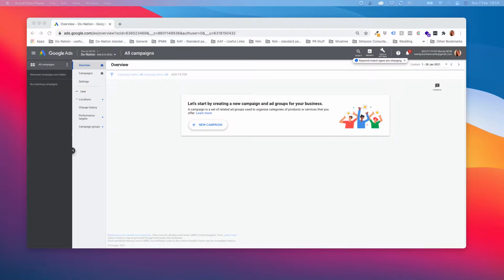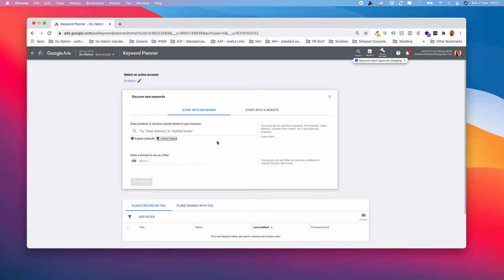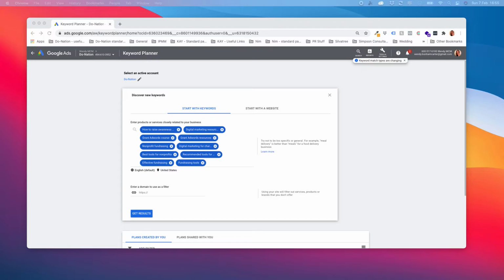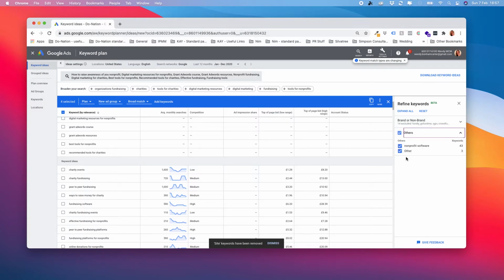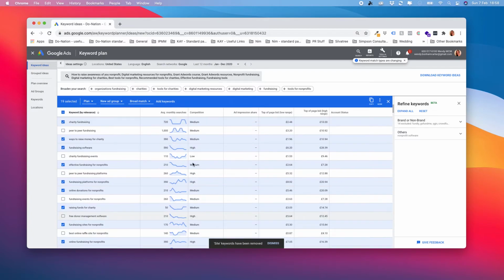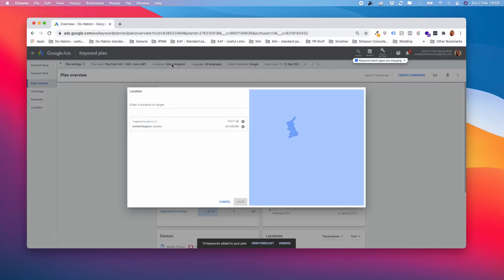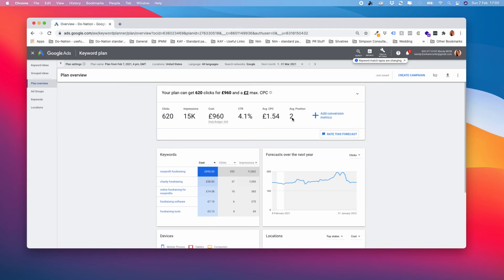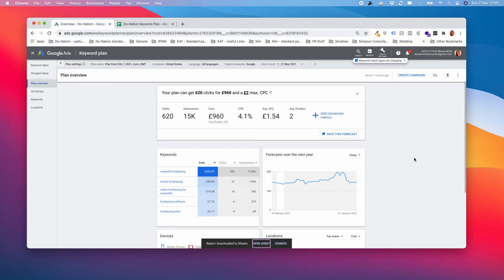Keyword Planning video Tutorial Final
Video tutorial about creating a keyword list for your campaign using the keyword planner tool within the Google Ads.